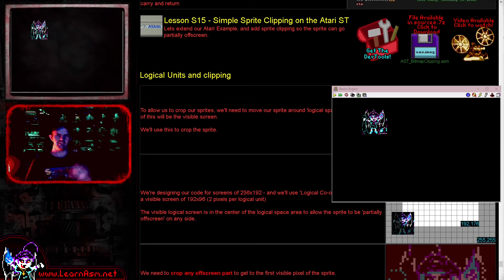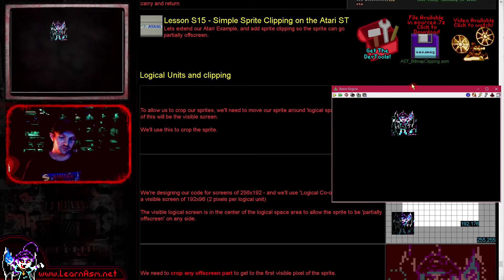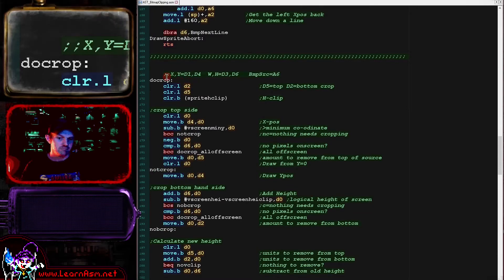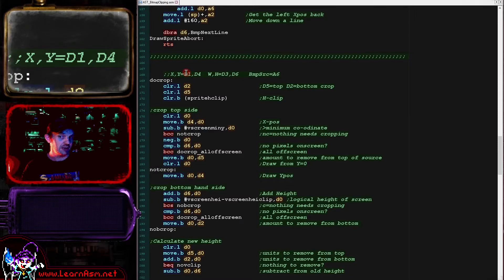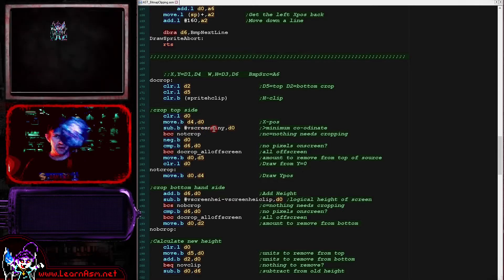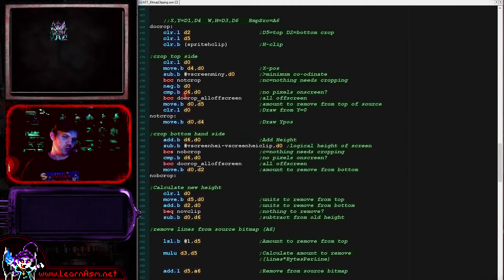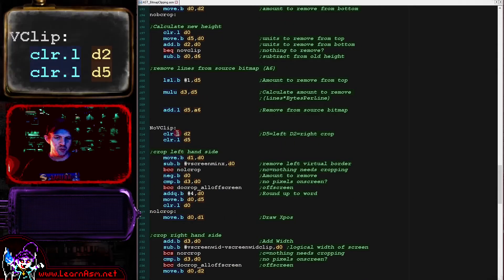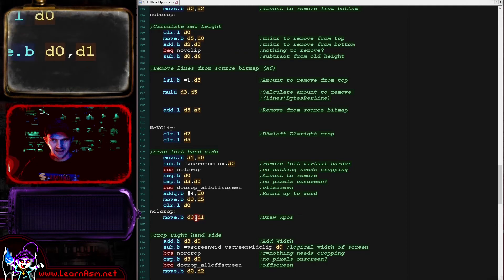Lesson S15 - Simple Sprite Clipping on the Atari ST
Lets extend our Atari Example, and add sprite clipping so the sprite can go partially offscreen.

My 1st book covers ASM programming on Z80, 6502, 68000, 8086 and ARM
My 2nd book book covers ARM Thumb, 65816, 6809, PDP-11 and Risc-V CPUs

The Large print versions can be a little hard to find... the links are here:
Vol 1 A4
Vol 2 A4